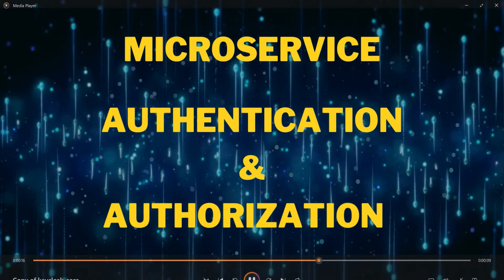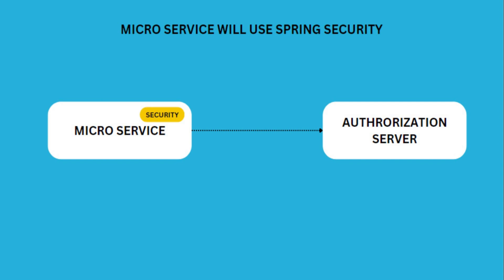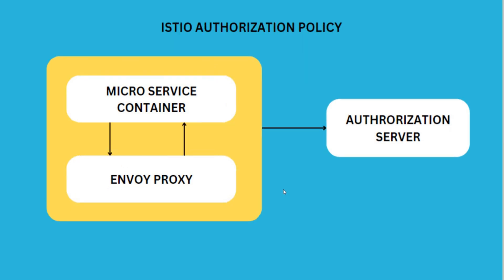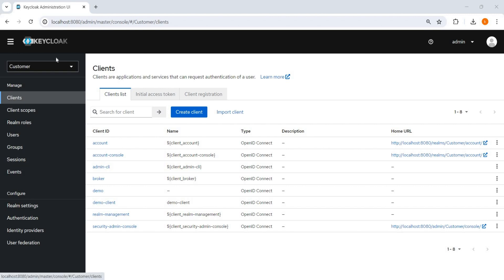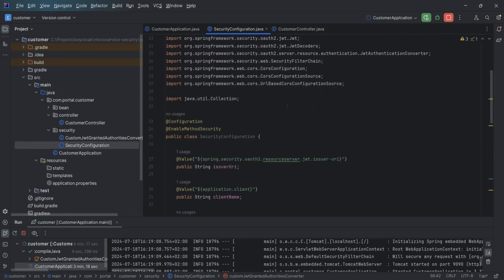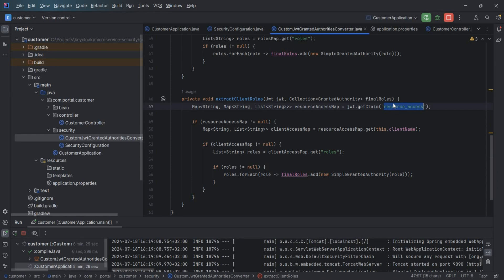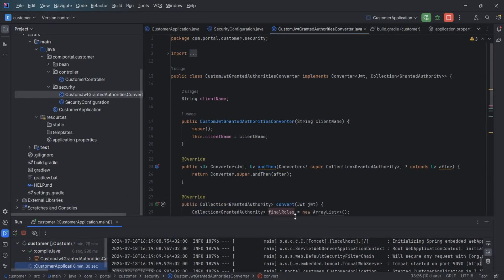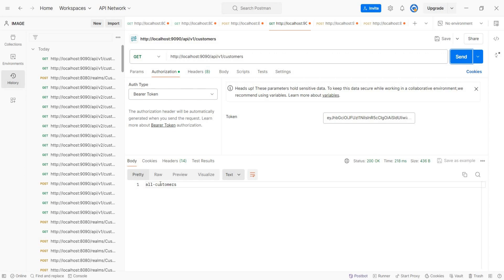Secure Microservices with Keycloak, The Right Way [2024]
Welcome to our tutorial on securing microservices using Keycloak. In this video, we dive deep into the world of microservice security and explore the different strategies and tools you can use to protect your applications.